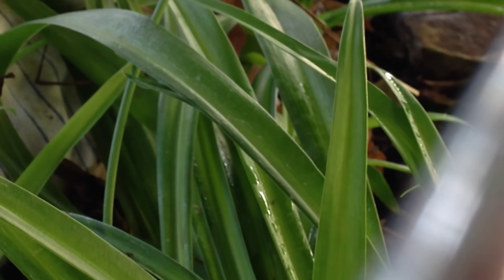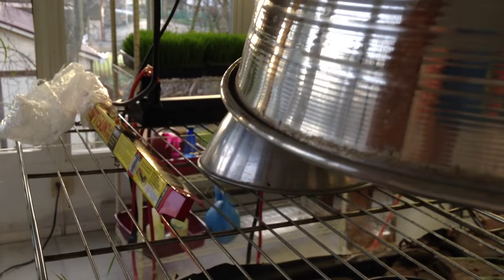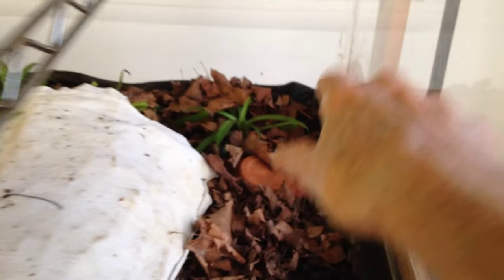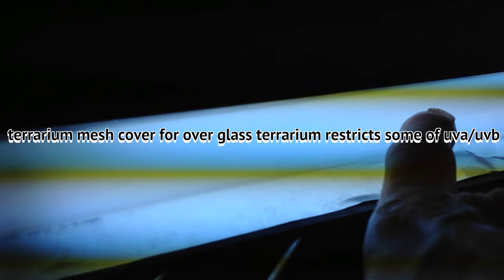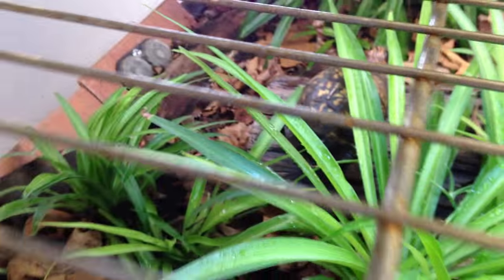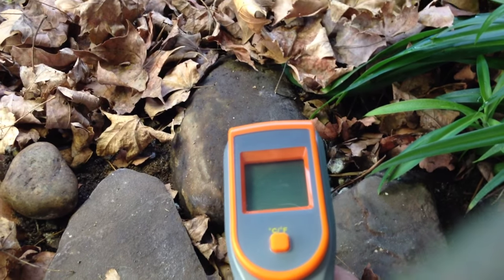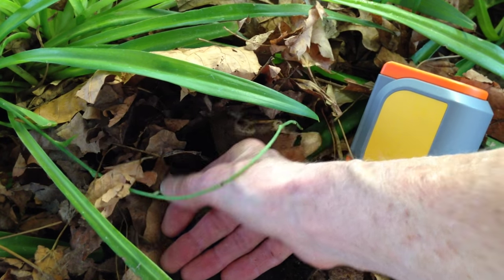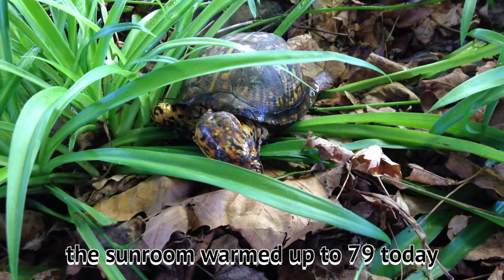Sparky-Box Turtle Lighting and Heat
Hope this helps about lighting and heat. I really like the emitters as they provide heat without light and no lights should be used at night. Although the red lights are supposed to be for viewing reptiles they seem to keep Sparky awake so I don't use them at night.